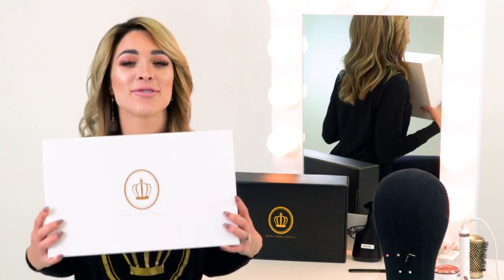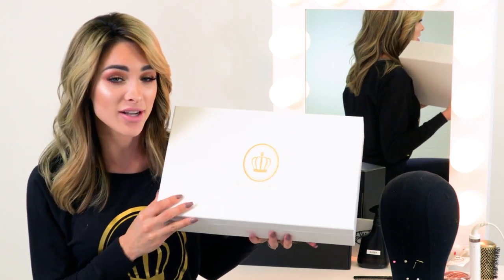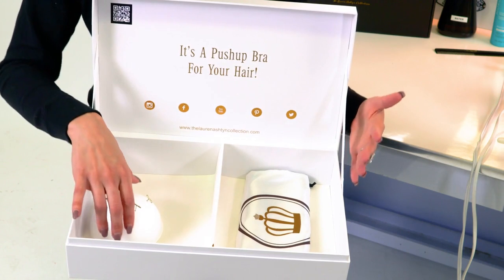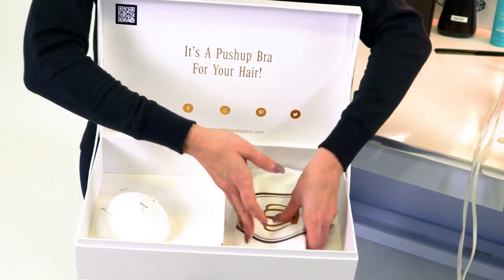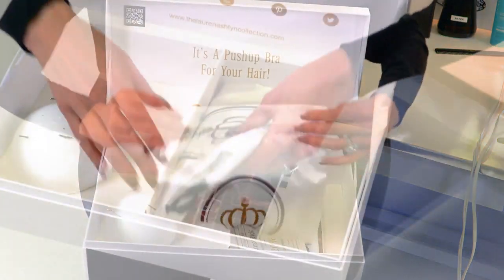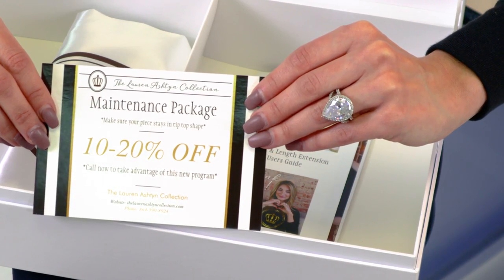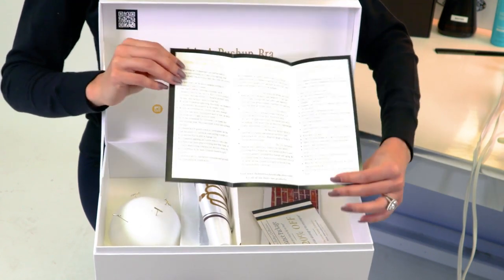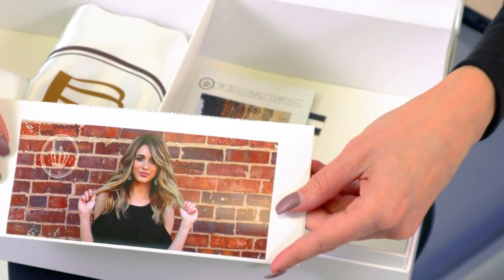How to Lauren Ashtyn Collection european human hair topper volume extension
Our beautifully designed, luxury hairpieces were created by founder and stylist Lauren Ashtyn Guest for the sole purpose of giving the hair they have always dreamed of...INSTANTLY! The Lauren Ashtyn Collection is the visible expression of Lauren Ashtyn’s lifetime passion for beautiful hair. The daughter of a stylist, she has spent her entire life immersed in the culture of the modern salon. Her goal has always been to make her clients look, and feel, like the very best versions of themselves. Expertly handcrafted using the finest, 100% human European Remy hair, and available in an array of rich, multi-dimensional colors, our hairpieces are fully customizable with respect to color, cut and style. All pieces from our luxury hair collection are damage free to your own hair. Without a doubt, our luxury hairpieces should be regarded as an investment that will provide years of beautiful wear with proper care. Conceptualized from the viewpoint of a stylist who has spent years behind the chair, our hairpieces are designed to be easy for the stylist to incorporate into their practice to better meet the demands of his or her individual clients. Just as importantly, our hairpieces are a snap for clients to wear! Perfect color, volume and style are available in seconds - not hours, and the unique 4-clip system keeps the hairpiece snug and secure without damaging the client’s own hair. There a push up bra for your hair!!

If you want a FREE ONLINE CONSULTATION email a photo of your hair to taken outside in the natural sunlight from the front, side, and back and we will email you back with the exact piece and color you need from The Lauren Ashtyn Collection! We can't wait to help you find "The hair you've always dreamed of... INSTANTLY!"

The 12-18” full volume extension is the flagship piece in our collection and was first designed by our founder, Lauren Ashtyn, to be her own personal hairpiece.  Long, thick and luxurious, the full volume extension is 18 inches in length with 12” layers. The micro-mesh base is approximately 5”x 6”, which gives this hairpiece twice the density of the 12-16” root coverage.
This hairpiece is worn for maximum volume, length and fullness. It is sufficiently large enough to cover any thinning spots on the sides and top of the head as well as the crown and back of the head.
Like our 12-16” root coverage, the 12-18” FVE pairs beautifully with either of our crown extension pieces and is fully customizable with respect to style and color.  Damage-free and surprising light and airy, the 12-18” FVE will provide years of beautiful wear with proper care and maintenance.
The 5-6” full volume extension has been created to provide maximum volume and/or coverage for women with shorter, layered hairstyles. With a micro-mesh base measuring approximately 5”x 6”, the 5-6” full volume extension is almost twice the density and area of our 5-6” root coverage “mini.” Thick and full, with beautiful dimension, the 5-6” FVE is completely customizable with respect to cut and color and, like all of our hairpieces, is damage-free. With proper care and maintenance this hairpiece will provide years of beautiful wear!

This extension is great for women with medium to long hair that just want to add a little extra volume or cover those unwanted grays. It has a 3’’ by 5’’ base which clips in right around your roots. Designed for adding natural volume for women with normal to thick hair, women wanting to cover just their roots, or with women suffering from minimal hair loss right at the roots. This is also great for women that do not want a lot of volume on top…usually the customer will explain they do not want it to look fake or “wiggy”

Available in two lengths, 10-12” and 16-18” our luxury length extensions provide not only length but beautiful fullness, as well. Designed to work primarily via gravity, an adjustable monofilament provides support while two damage free clips provide stability.
Our luxury length extensions can be worn independently or in conjunction with one of our top pieces. Fully customizable, the luxury length extensions are available in an array of colors and will provide years of wear if cared for properly.